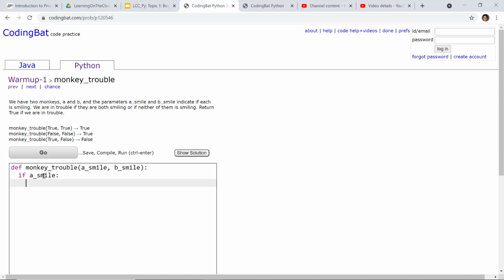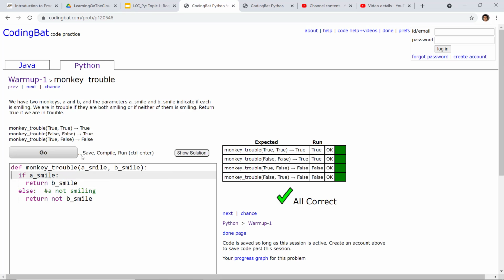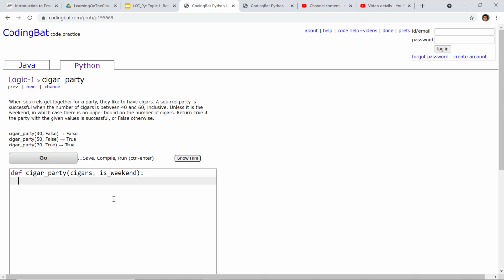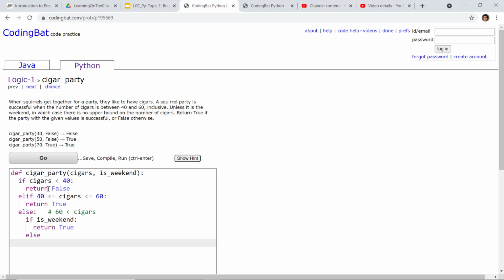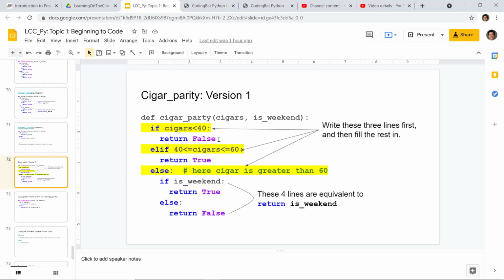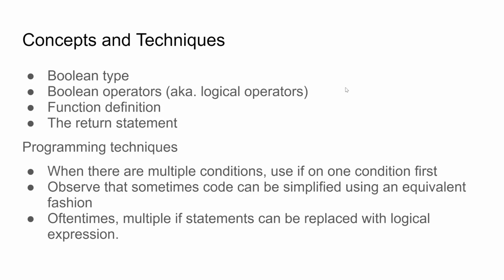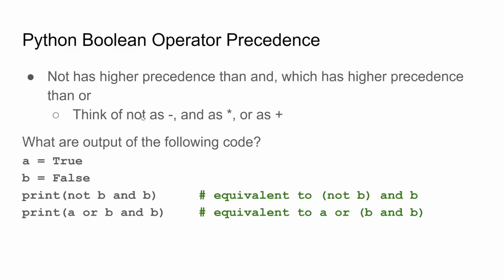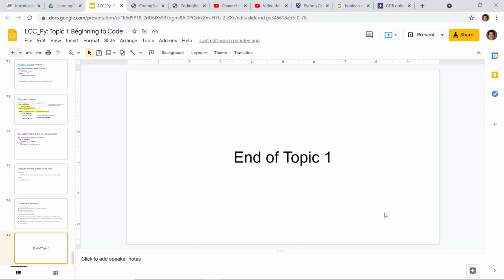LCC Topic 1: Video 12: Coding Bat (b)